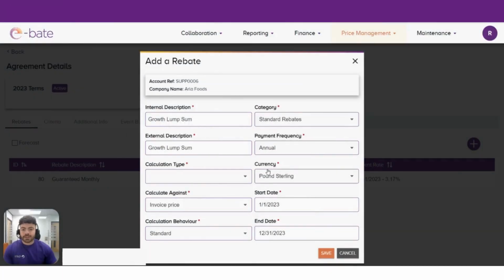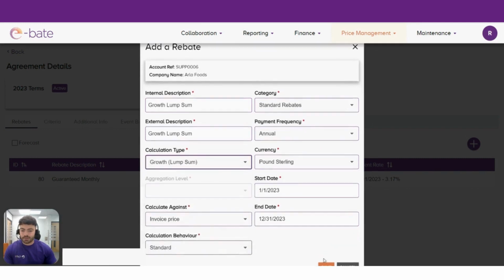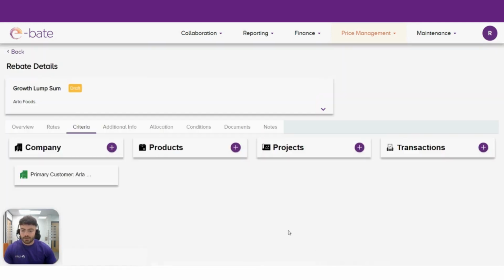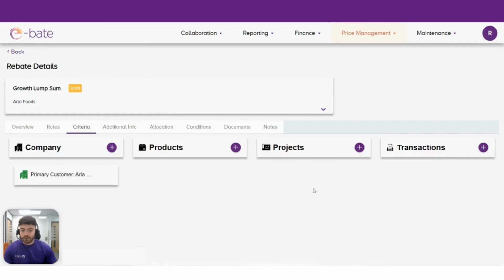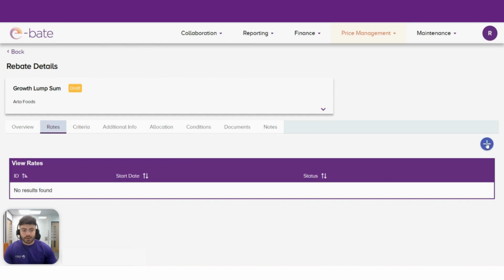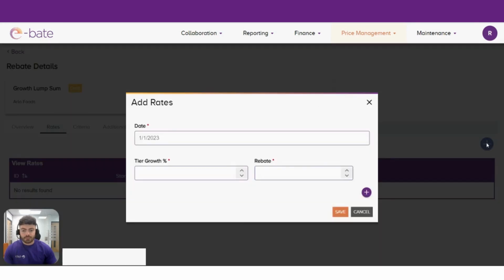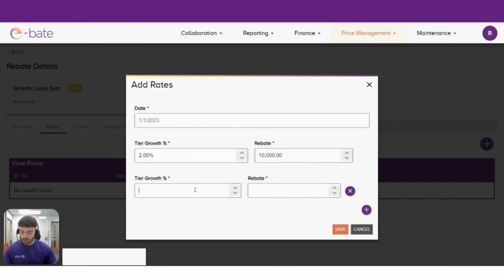e-bate feature: Growth lump sum calculation type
George from our Customer Success team shows how to use the growth lump sum calculation type on the e-bate platform.